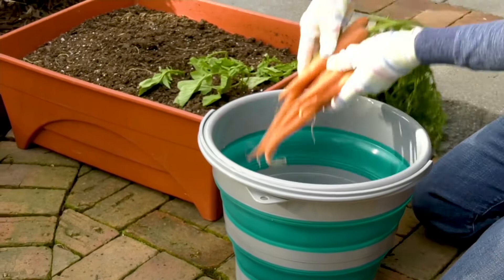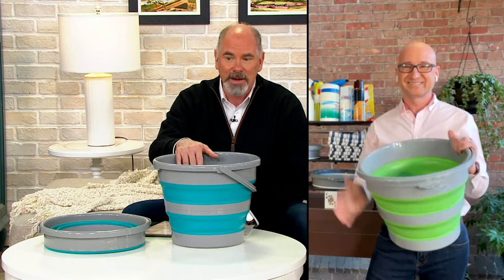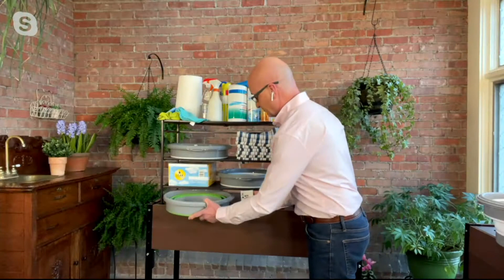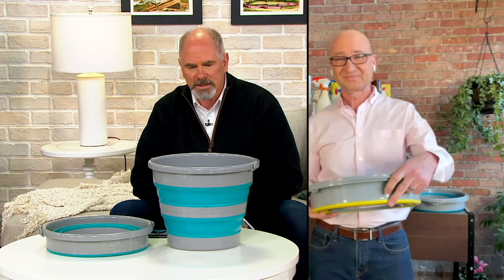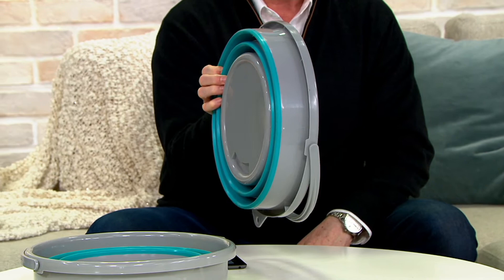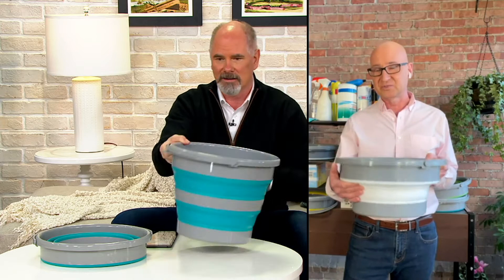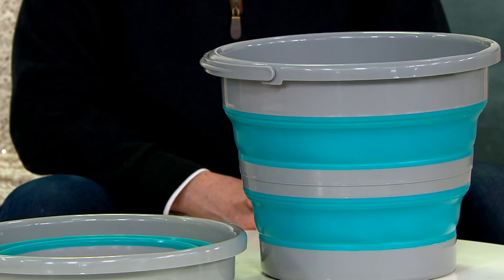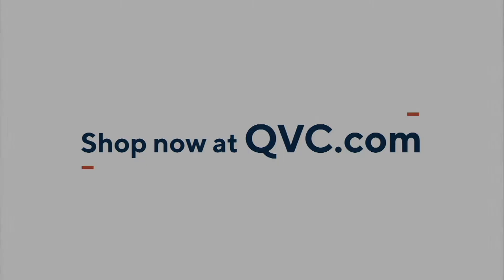Ultimate Innovations Set of 2 Collapsible 4-GL Buckets on QVC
Ultimate Innovations Set of 2 Collapsible 4-GL Buckets

These roomy buckets can hold up to four gallons of water. And when they're not in use, fold them flat for easy, space-saving storage. From Ultimate Innovations.